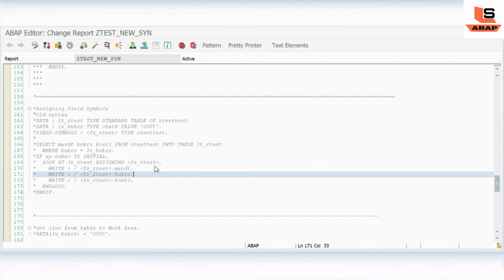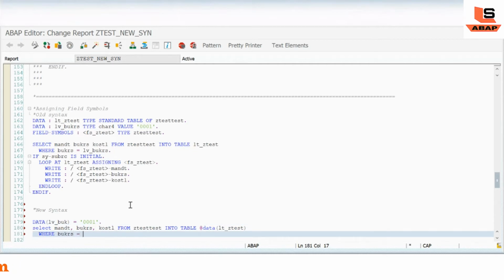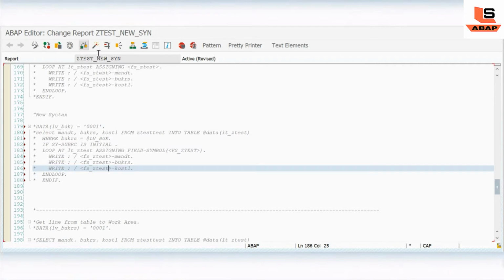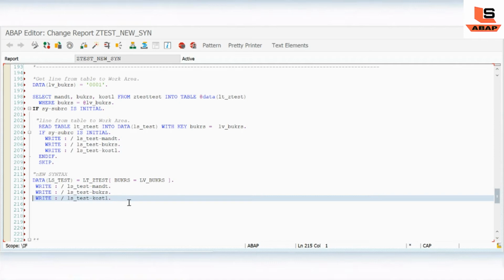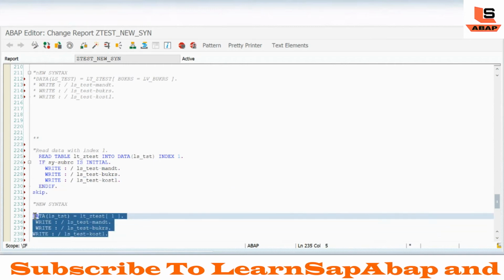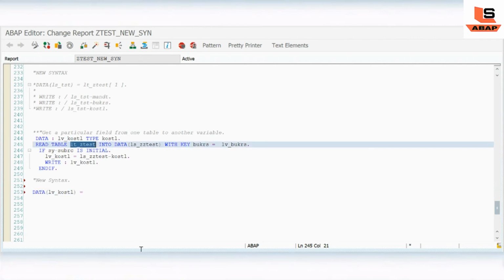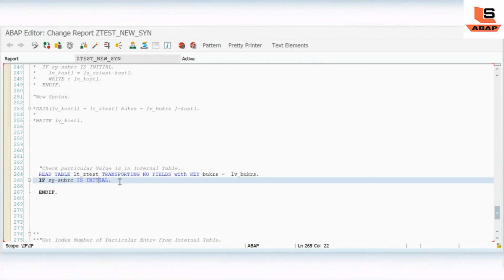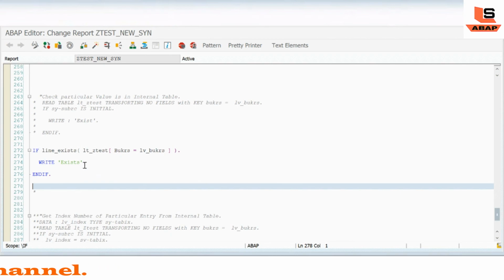SAP ABAP New Syntax 7.5 Part-2 | SAP ABAP on Hana new syntax Part-2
Hello Friends,

In this session, we are going to see  SAP ABAP on Hana New Syntax available in version 7.5 onwards part 2.

After version 7.4 in SAP, new syntax where introduced which increases the efficiency of the code written and also makes it easy for developers, which includes Inline Declaration, Table Expression, Data Operations.

In my new syntax part 1, I have shown you some of the old syntaxes which you can replace with a new one & in this part 2 you can see more syntax. If you still didn't watch the first part then please click on the link given below.

ABAP syntax which we have covered here is
1) Assigning Field Symbols in ABAP
2) Get line from internal table to Work Area in ABAP
3) Read table with Index in sap ABAP
4) Get a particular field from one table to another variable in sap ABAP.
5) Check particular Value is in Internal Table.

Please watch the complete video to see all those things practically.

VIDEO CHAPTERS:
0:00 Intro
1:02 Assigning Field Symbols
4:55 Get line from  table to Work Area
7:31 Read data with Index 1
9:46 Get a particular field from one table to another variable
12:30 Check particular Value is in Internal Table.
14:17 End

Click on the link below Playlist to watch ---

Please connect us on telegram channel.